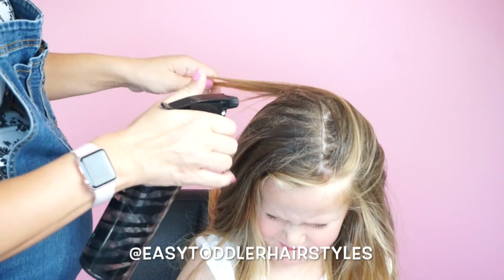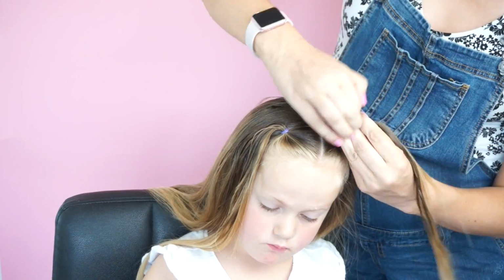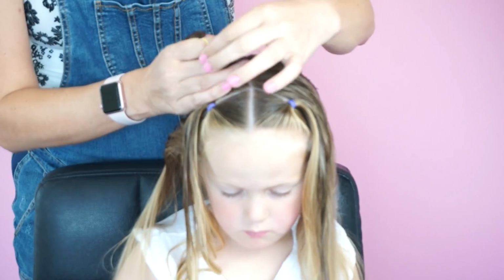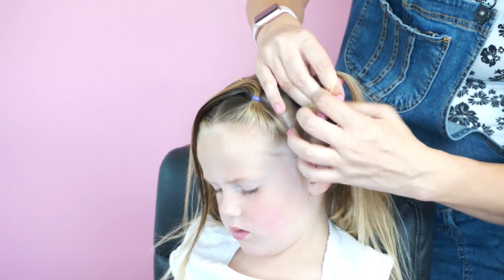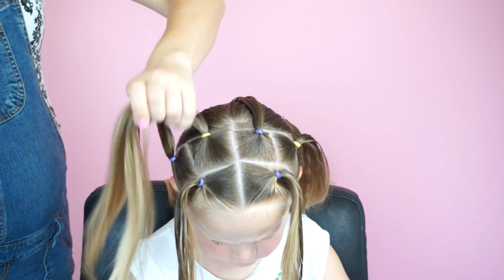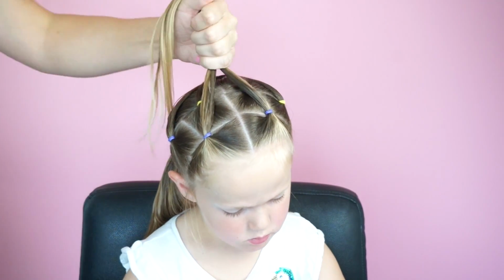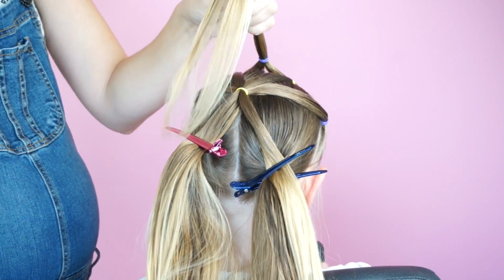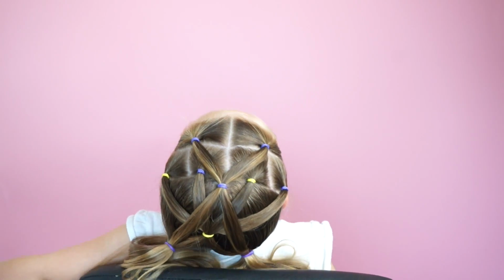Fanned Elastics and Pigtails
Elastic styles are some of my favorite to do.  There's no braiding involved, they are simple and they really stay put.  This cute girl's elastic hairstyle with pigtails will take you about 10 minutes to do.  Please remember to clip elastics out at the end of the day!!

See our favorite products here:
(aff link)